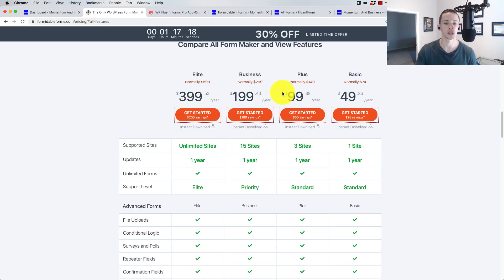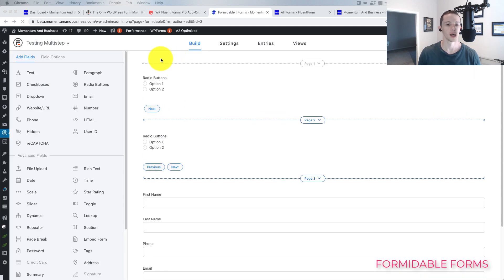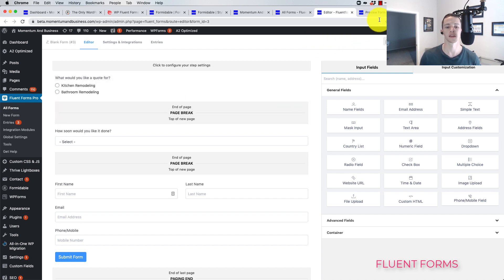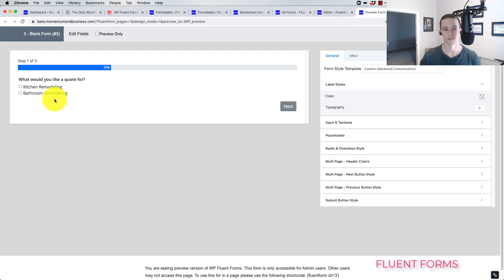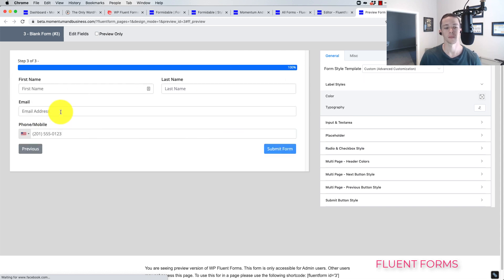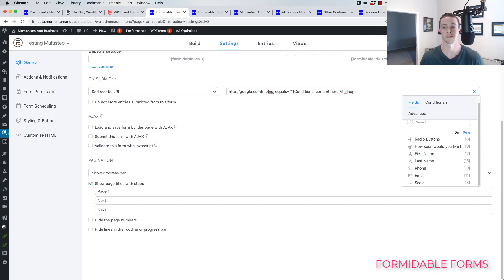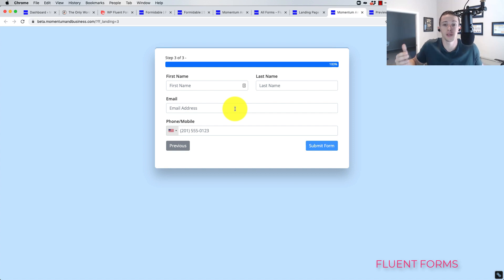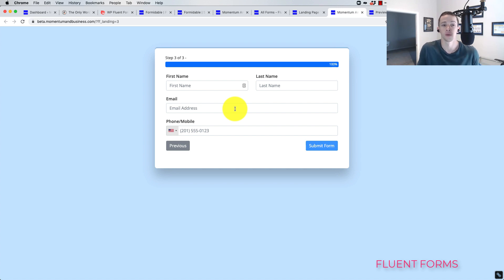Formidable Forms vs Fluent Forms; For Lead Generation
Which one is the better Wordpress Contact form plugin?  I try them both out!